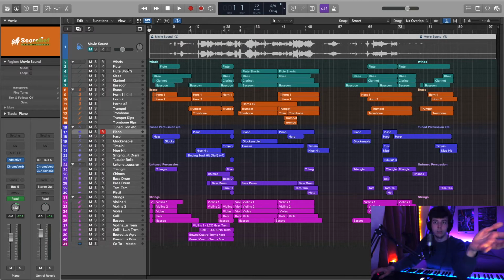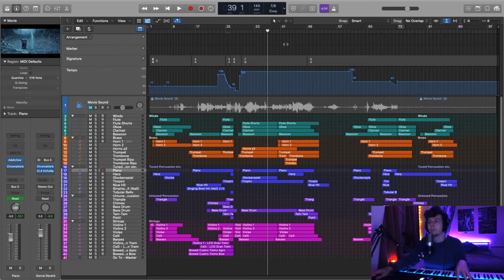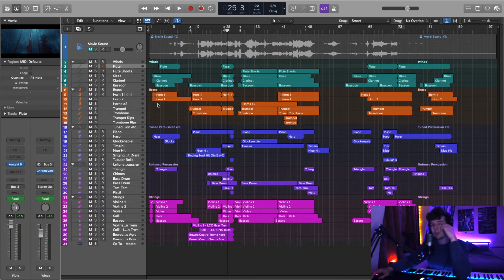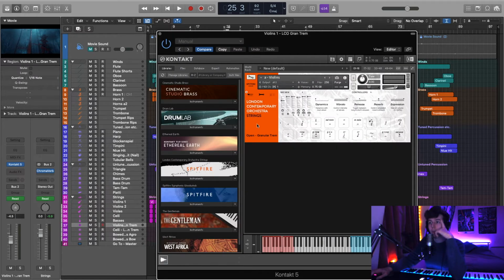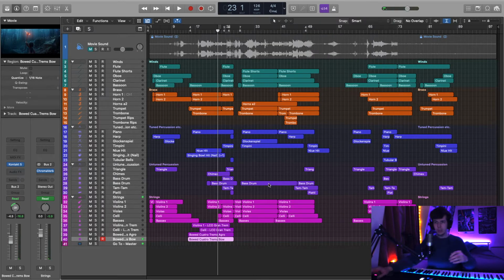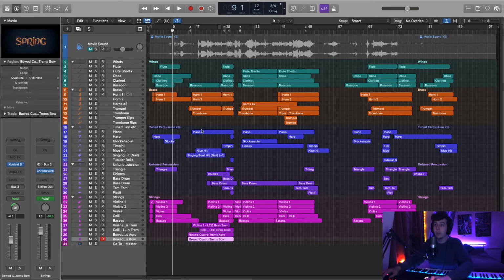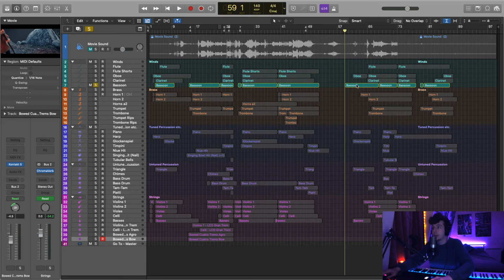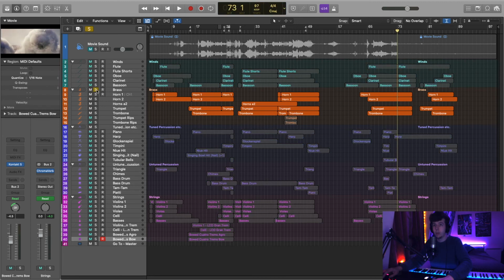How I Write a Short Film Score | Nitty Gritty Session Breakdown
This one is a detailed breakdown of my session for the score I submitted for the Score Relief 2021 Competition.

0:00 Intro
1:09 Unscored Film
4:13 Getting Started: Template Building, Tempo Mapping, Sketching and VSTs
22:53 Scored Film: Final Product
26:29 Musical Deconstruction: Section by Section
43:53 Outro

VSTs I used:

- Spitfire Symphonic Woodwinds
- Cinematic Studio Brass
- Spitfire BBC SO Percussion
- Addictive Keys Studio Grand
- The Spitfire Harp
- Spitfire BBC SO Strings

Mixing and Mastering plugins:
- Waves SSL G-Master Buss Compressor
- Waves CLA-2A Compressor / Limiter
- Waves Abbey Road Tape Machine
- Waves Imperfect Mushroom Pusher
- Chromaverb Reverb
- Waves CLA Echosphere

Piano Book: pianobook.co.uk